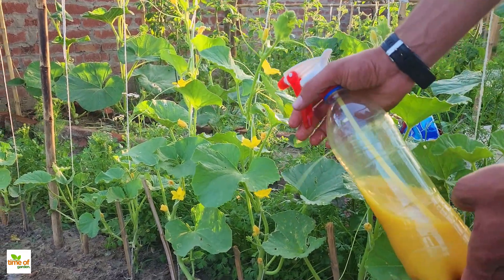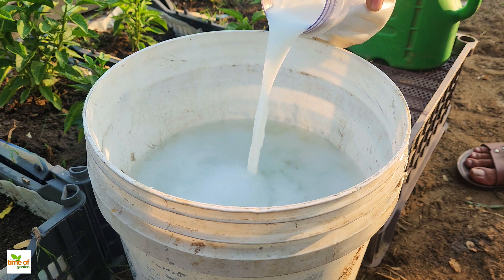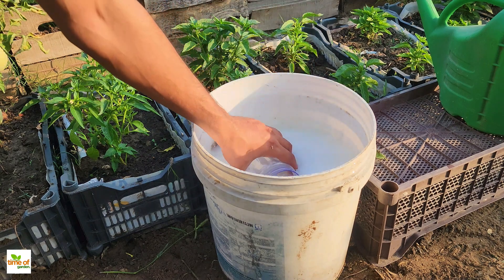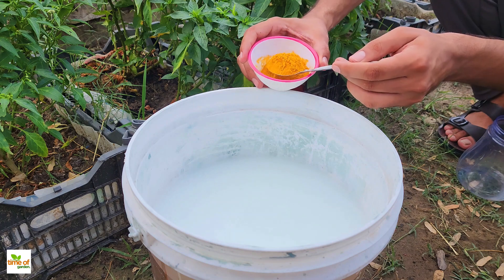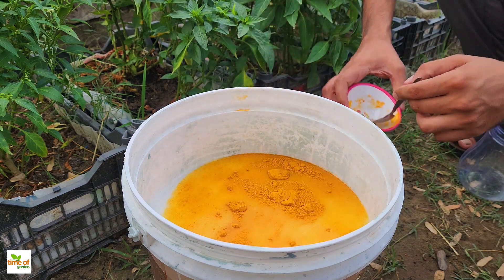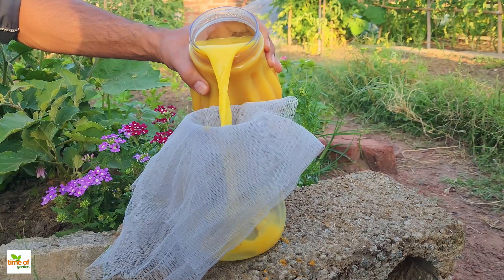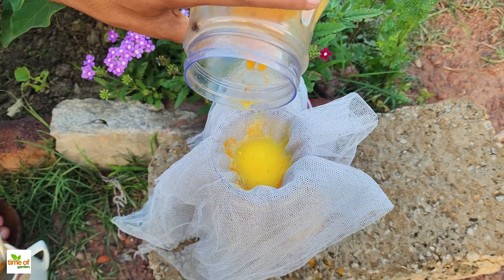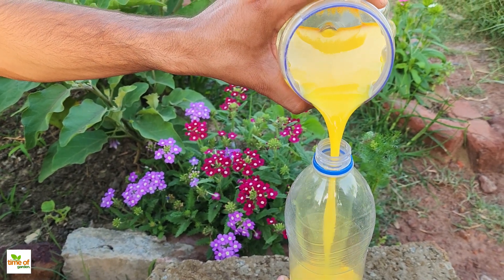Unbelievable! Aphids Disappear in Less Than 24 Hours with This Natural Solution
Using a homemade plant spray made from natural ingredients can offer a multitude of benefits for your garden. This spray helps protect plants from common problems, boosts their overall health, and encourages growth. Moreover, using natural ingredients is an environmentally friendly choice, avoiding harmful chemicals that can harm beneficial insects and soil life. Natural sprays like this one provide a gentle yet effective alternative to commercial products, addressing your garden's needs without the negative impacts associated with synthetic chemicals.

To create this spray, begin by filling a 5-gallon bucket with 10 liters of water. The water acts as a diluent, ensuring that the mixture can be sprayed evenly across your plants. Following this, add 1 liter of unpasteurized milk. Unpasteurized milk is preferred because it retains natural enzymes and beneficial bacteria that can enhance plant health. These beneficial components are typically removed during the pasteurization process, so unpasteurized milk is more effective for this purpose.

The next step involves adding turmeric to the mixture. Add between 3 and 5 tablespoons of turmeric powder, depending on the health of your plants. If your plants are generally healthy, use 3 tablespoons. If they are struggling with diseases or pests, use up to 5 tablespoons for a more potent effect. Thoroughly mix the solution to ensure that the turmeric is evenly distributed.